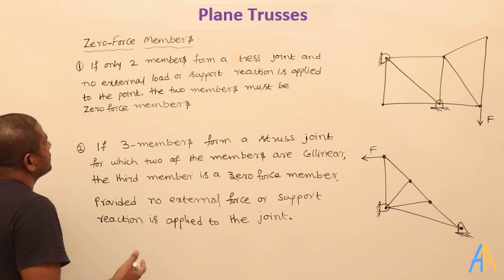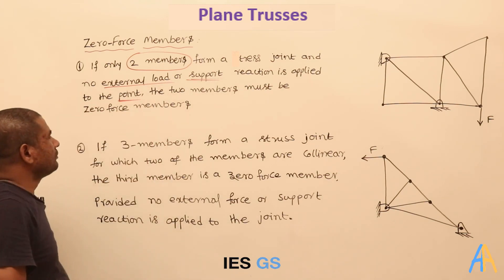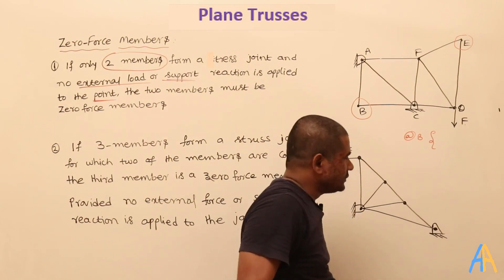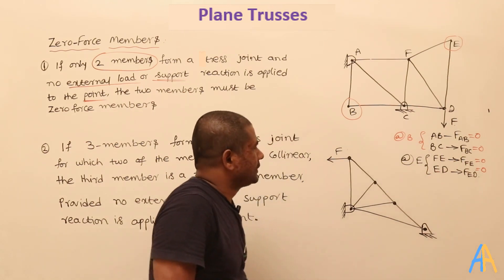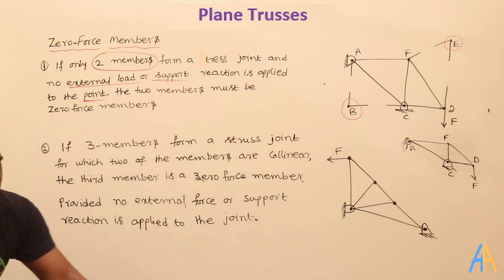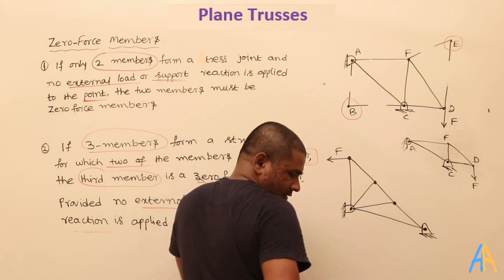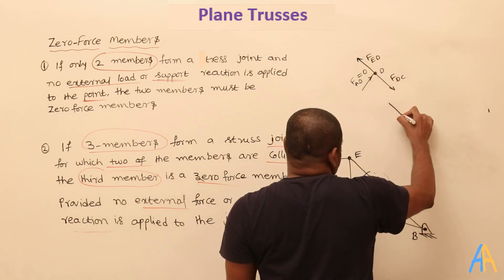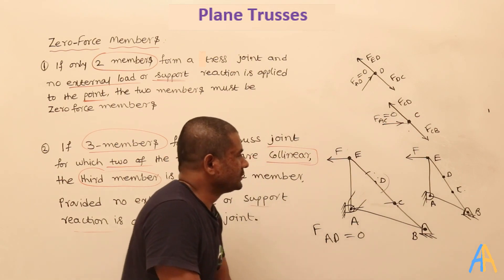4.3 Plane Trusses: Zero force member with examples